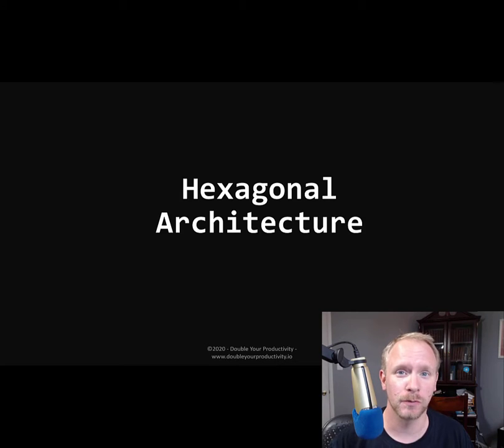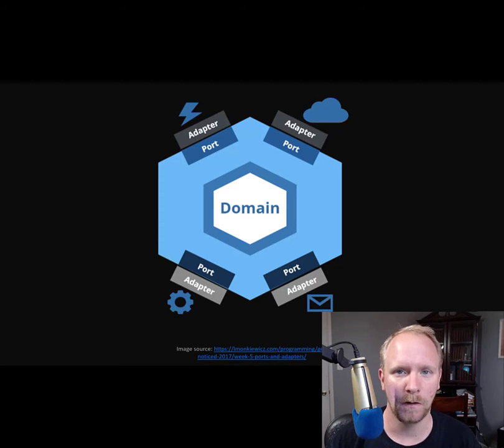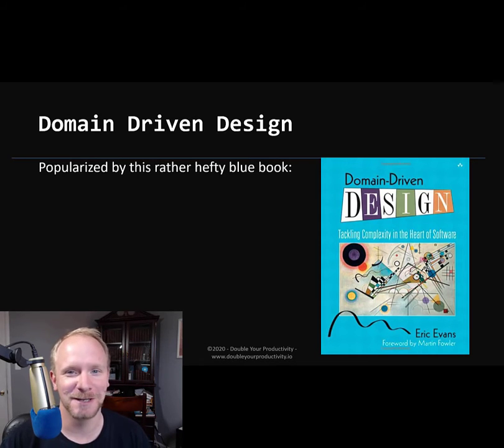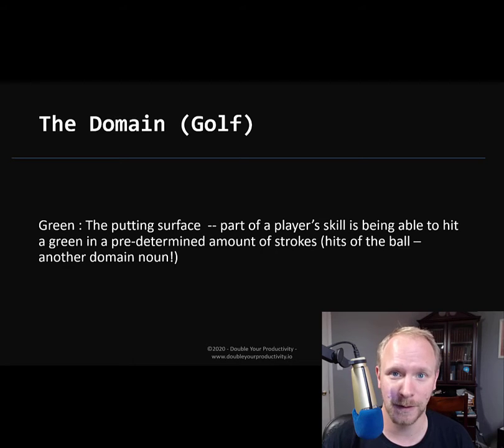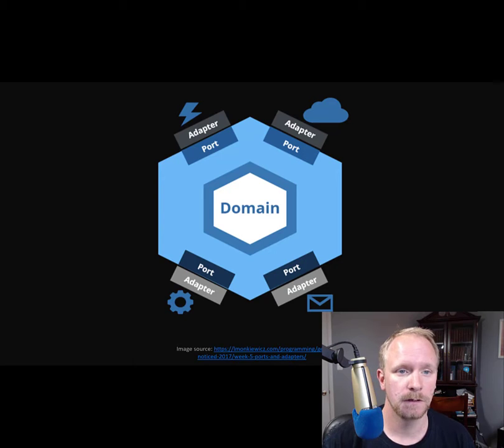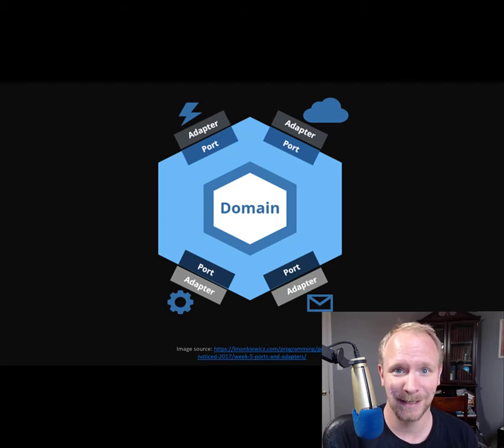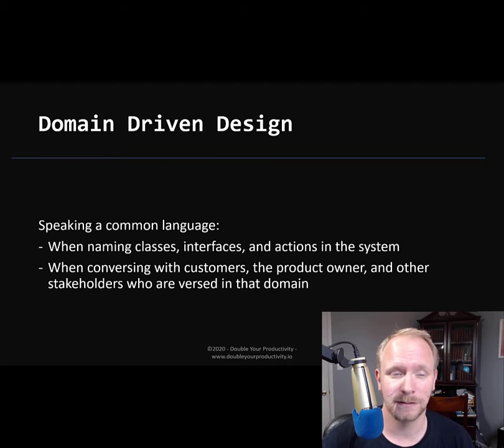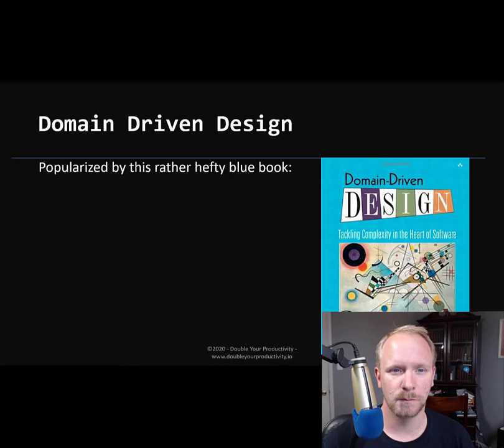Intro into Hexagonal Architecture (Ports and Adapters)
Learn about what Hexagonal Architecture (aka Ports and Adapters) is, and why it's important to develop software that's easy to change and how it makes Test Driven Development successful.